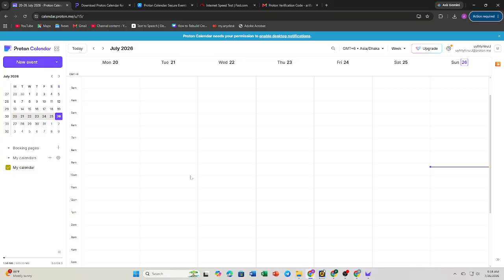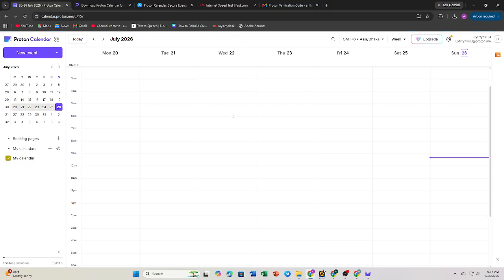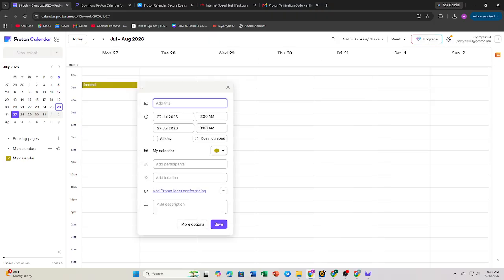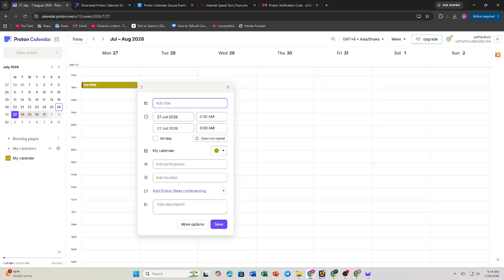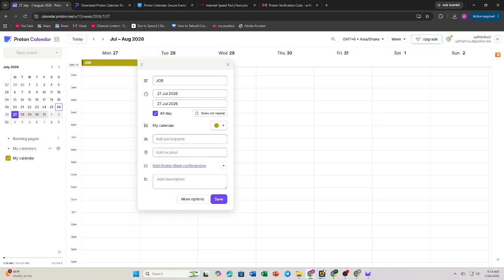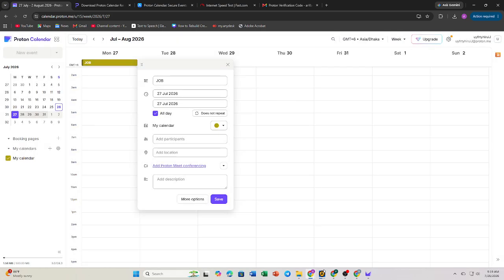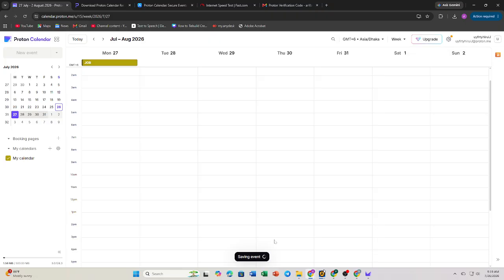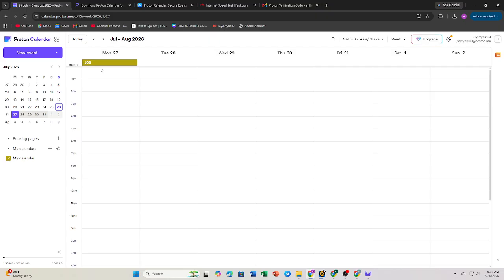How to Create an Event in Proton Calendar Full Guide 2026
Create an event in Proton Calendar with this complete 2026 guide. Learn how to add event titles, dates, times, locations, descriptions, attendees, reminders, and other important details to your schedule. Follow step-by-step instructions to create and organize calendar events efficiently in Proton Calendar in 2026.